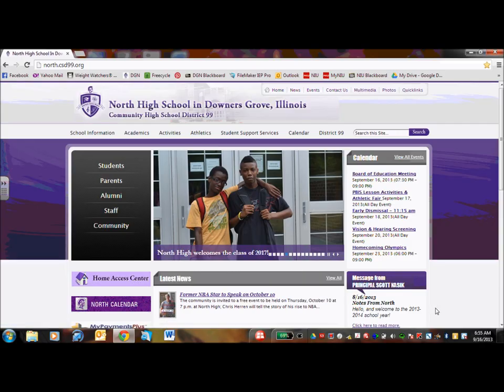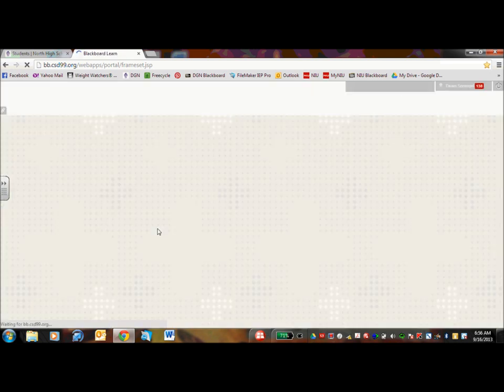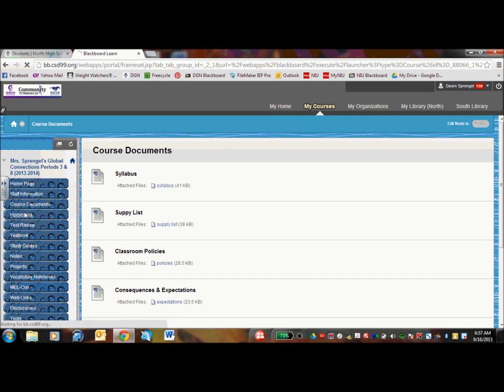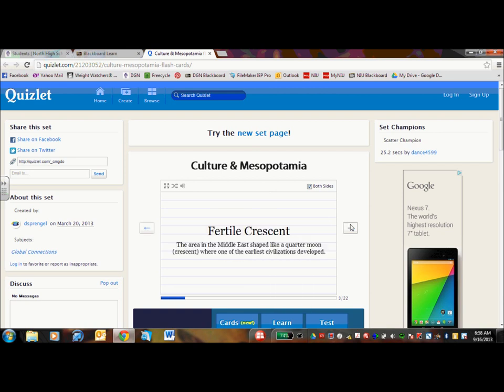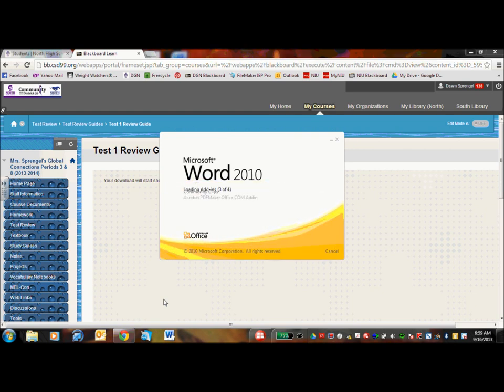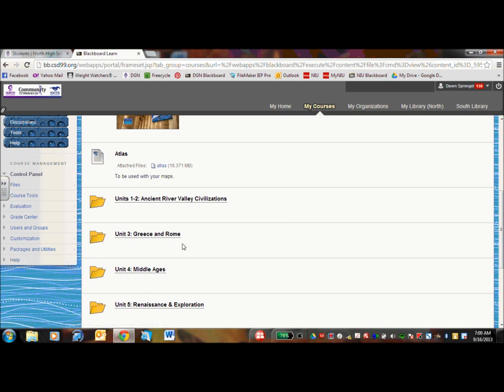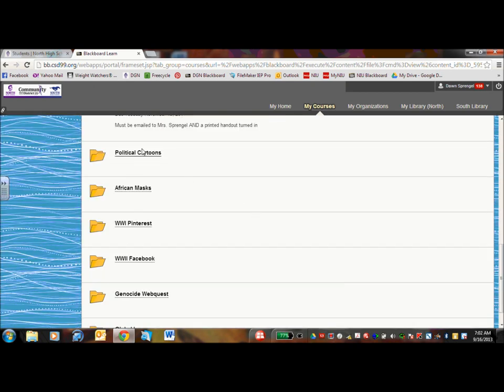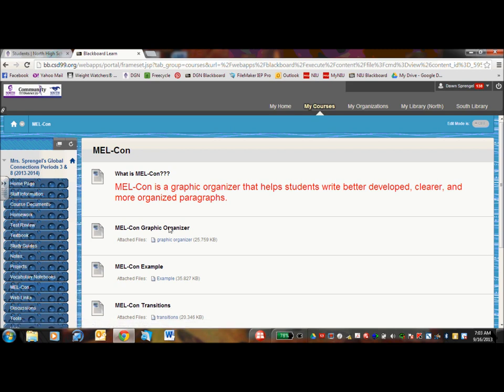Mrs. Sprengel's Global Connections Blackboard Tutorial